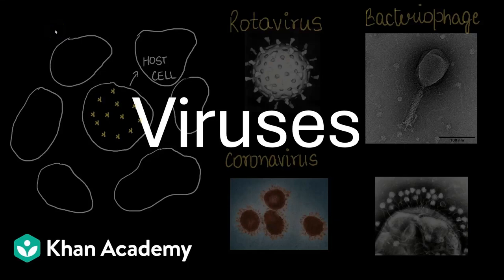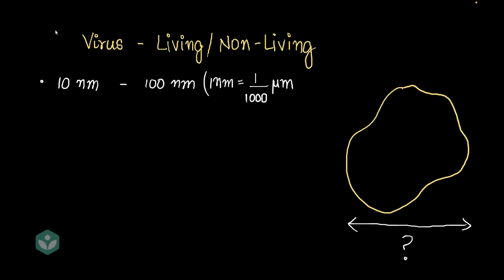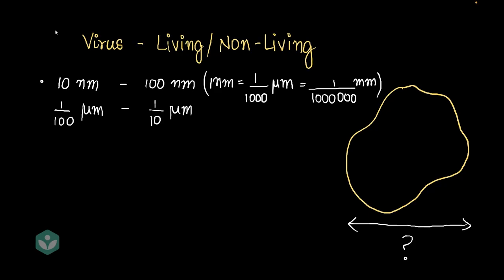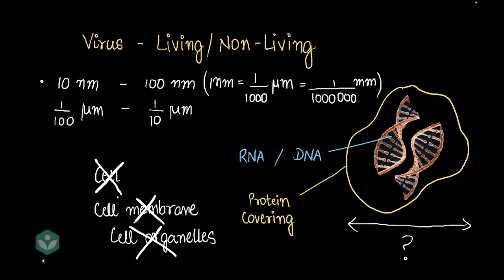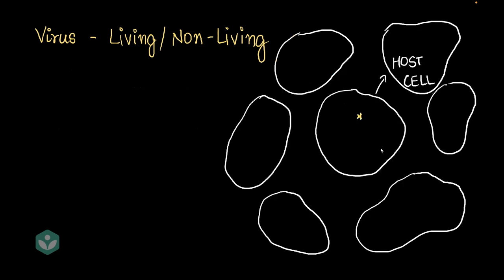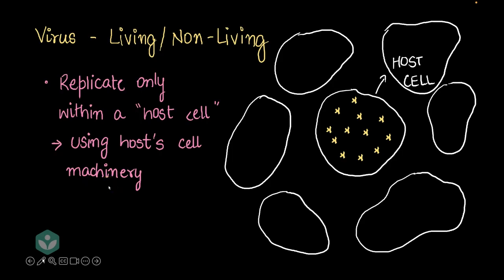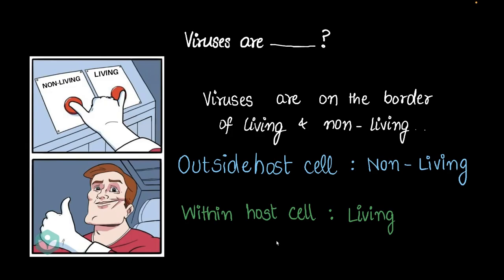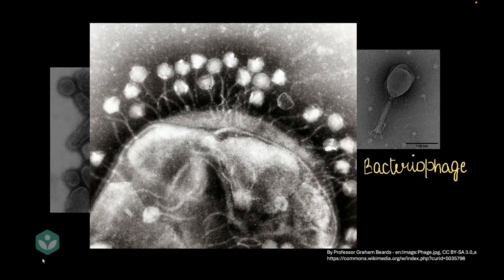Viruses Living World and Classification of Microbes Middle School Science Khan Academy